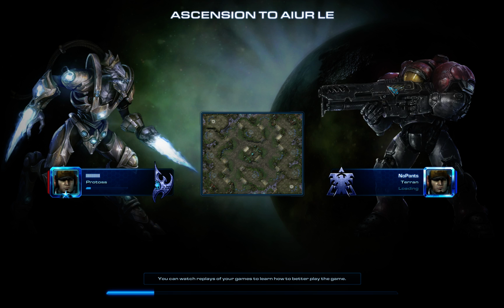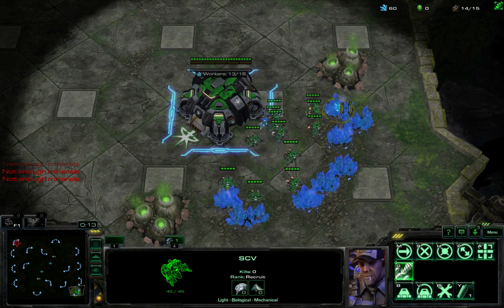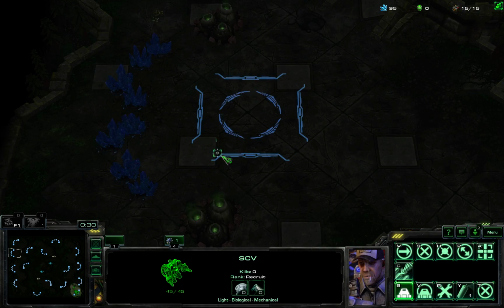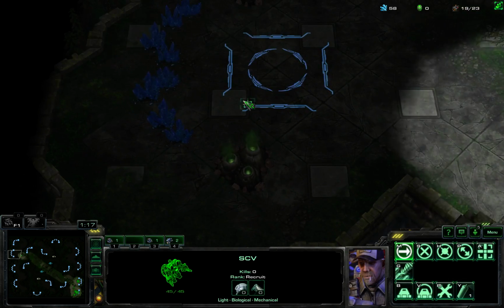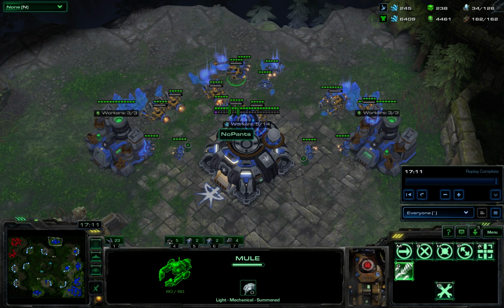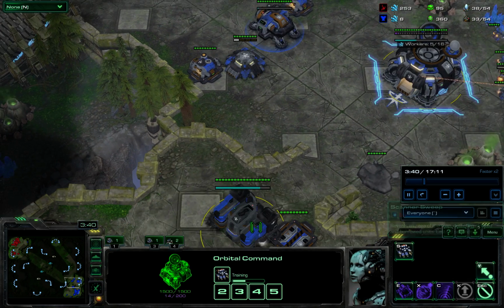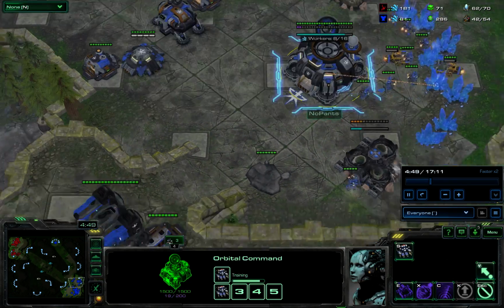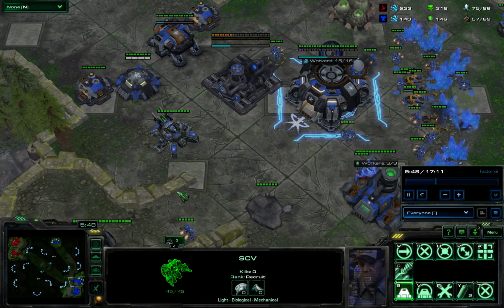Thrown into an Ad-lib Build - Masters TvP - Starcraft 2 LotV